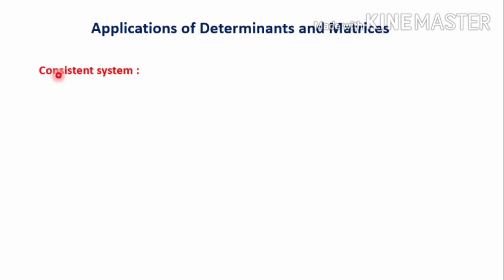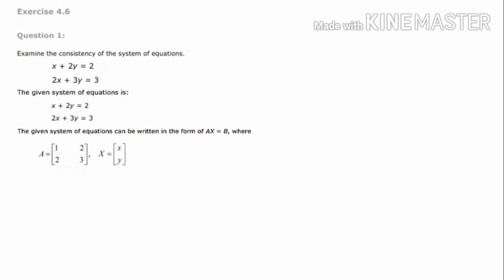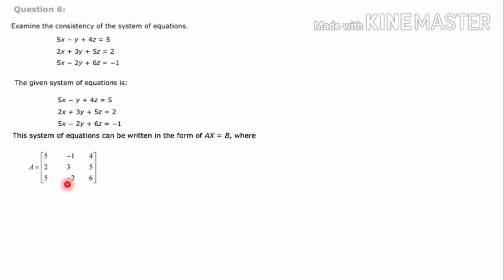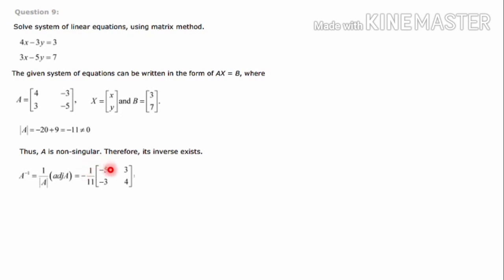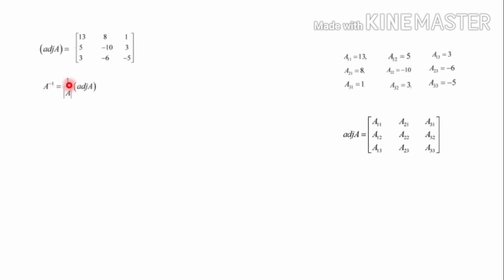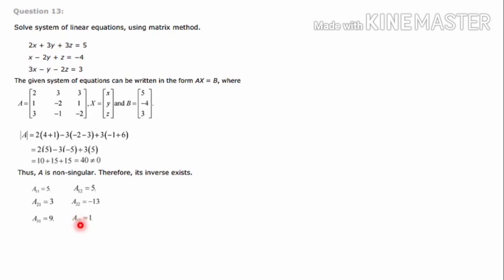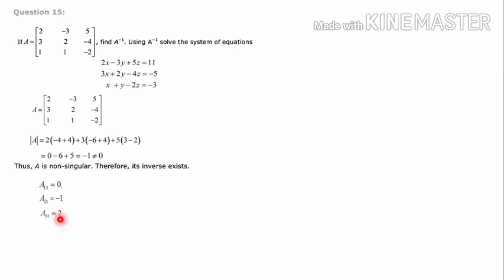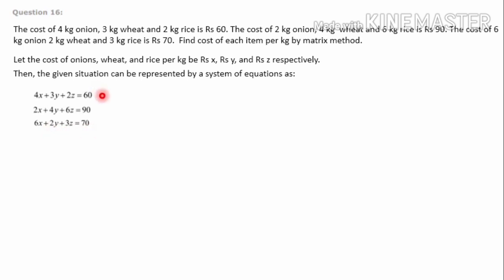Class 12 Determinants